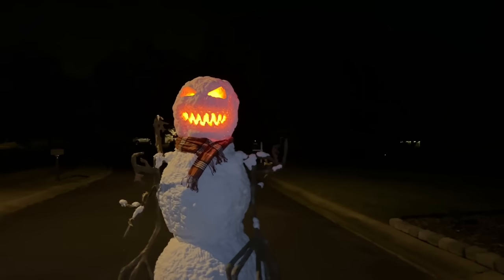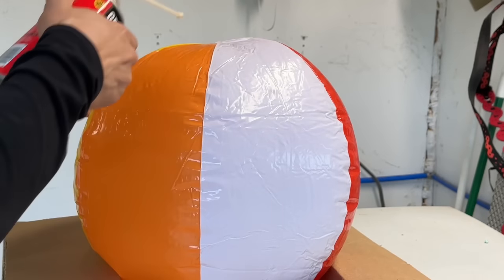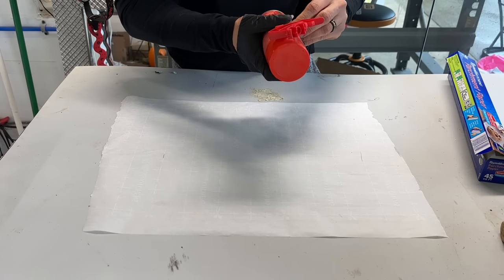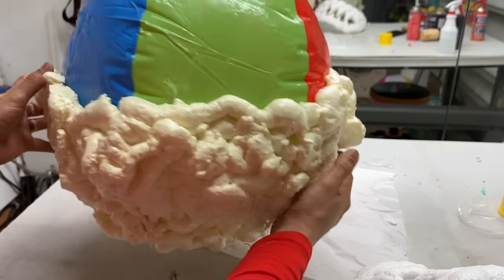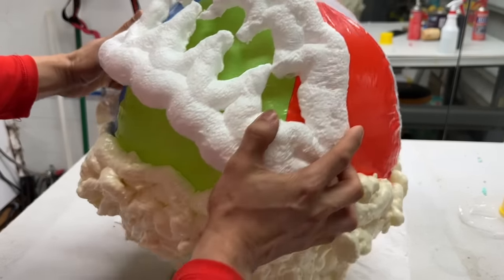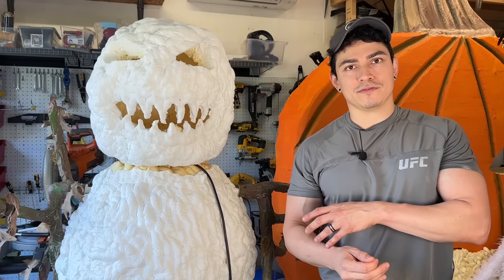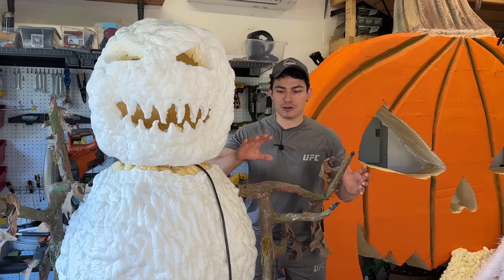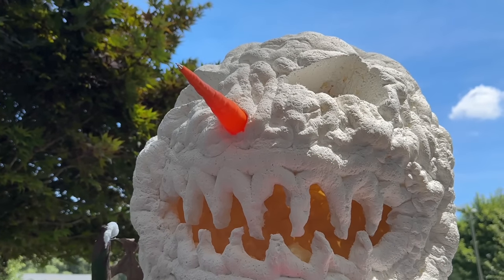HALLOWEEN SNOWMAN - TUTORIAL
Let’s make a 6.5ft tall HALLOWEEN snowman for Halloween or Christmas!

Beach Balls
Small 24in

Medium - 36in

Large - 42in

Great Stuff Expanding Foam

Loctite Foam

Snowman nose - Carrot
ALPI Carrot Pen

Flame Effect Light Bulb
(Yellow, 2 Pack)

Socket Mini Pendant Light Plug

"Savfk - Ultra" is under a Creative Commons (CC-BY
3.0) license • savfkmusic